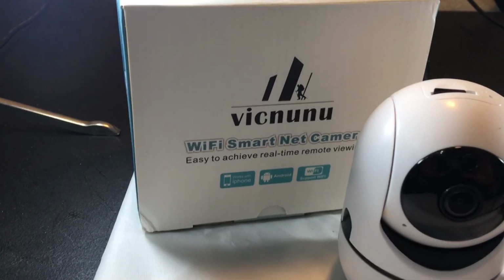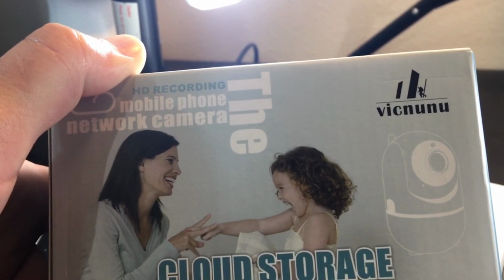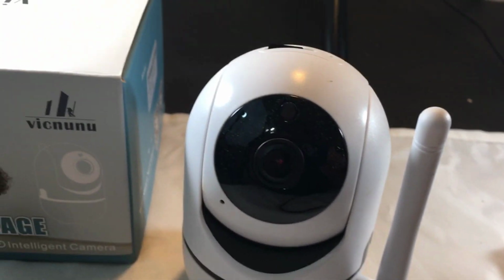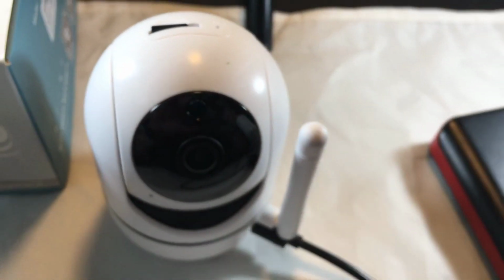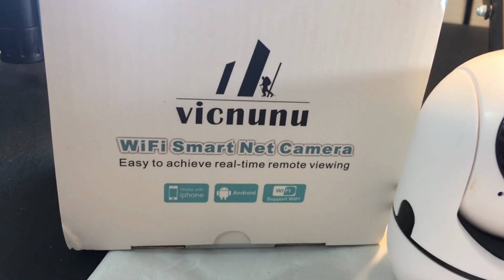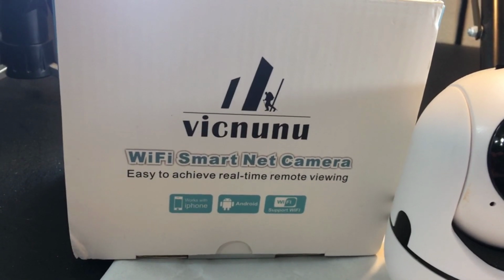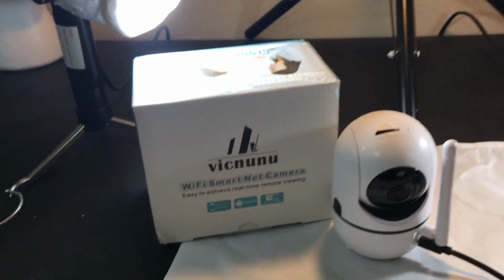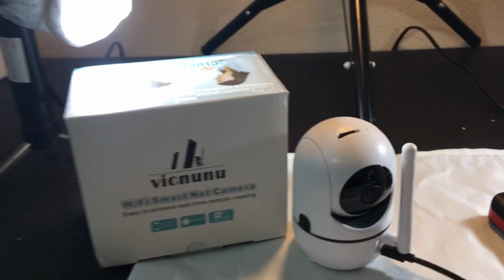Awesome 360 Degree Wifi Camera for UNDER 30 DOLLARS